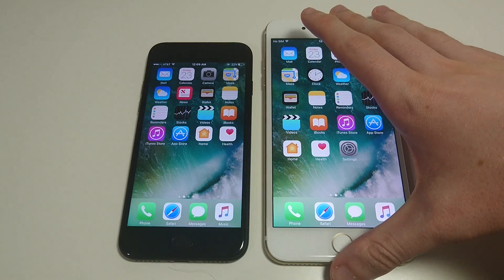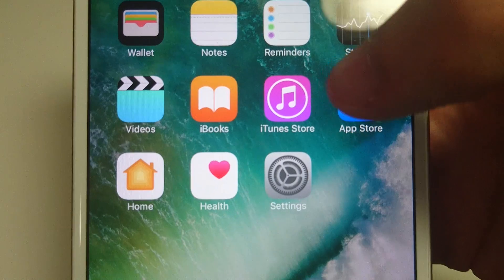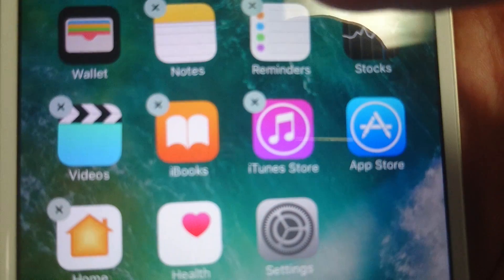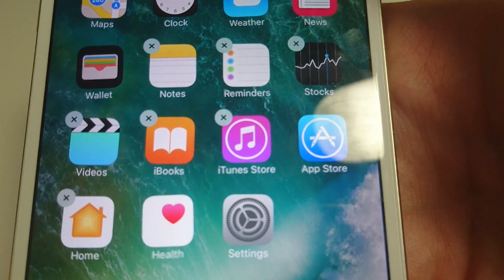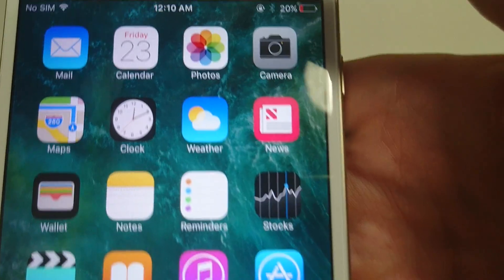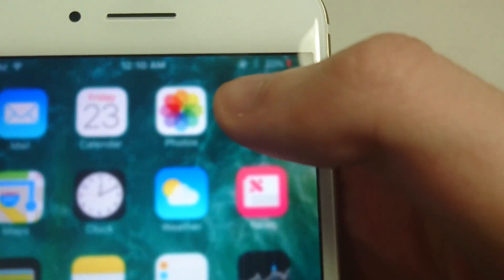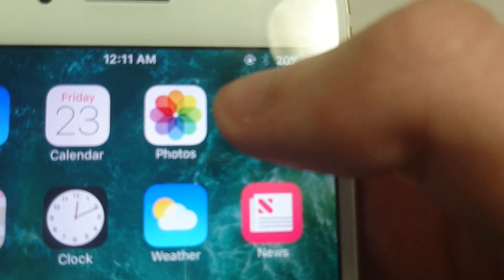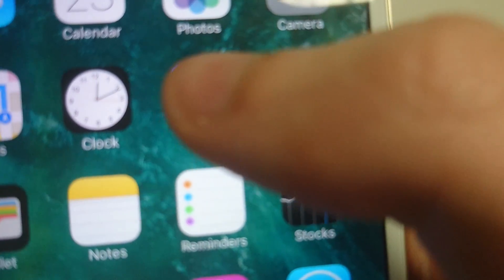iPhone 7 How to Delete Apps iOS 10 (& Newer)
Apple iPhone 7 and 7 Plus how to delete and remove apps and stock apps in iOS 10.